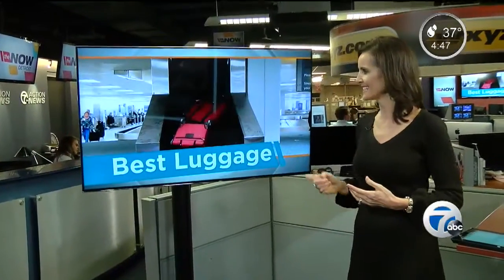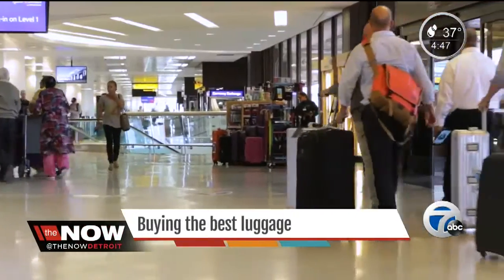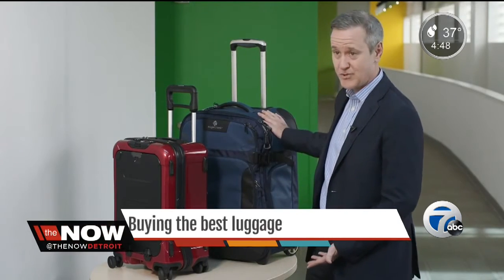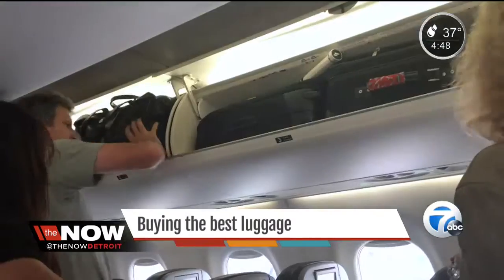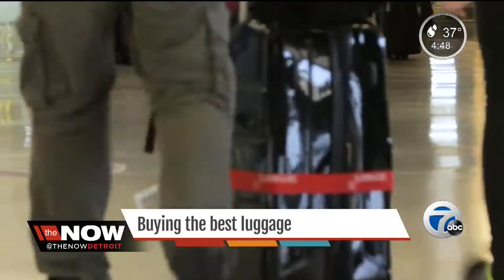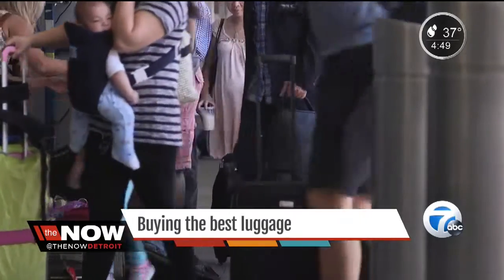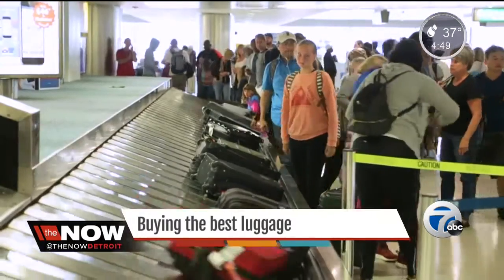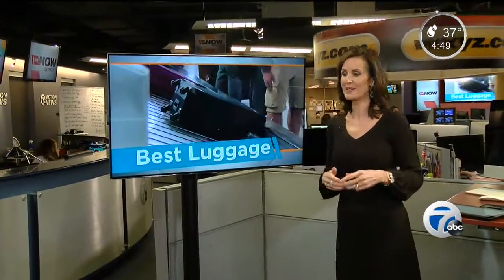Buying the best luggage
We take a look at the best luggage you can buy before you travel for the holidays.